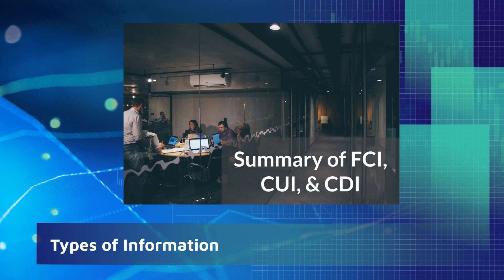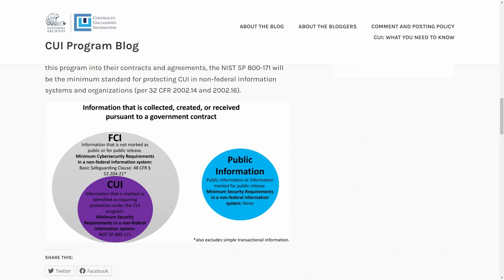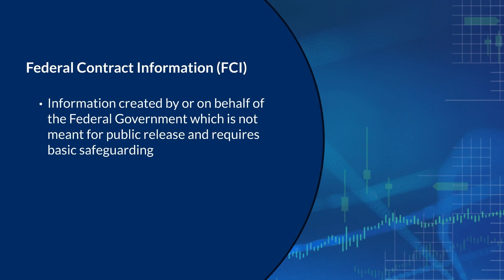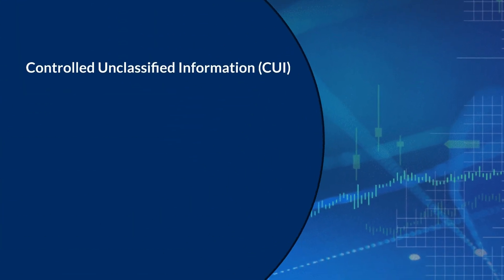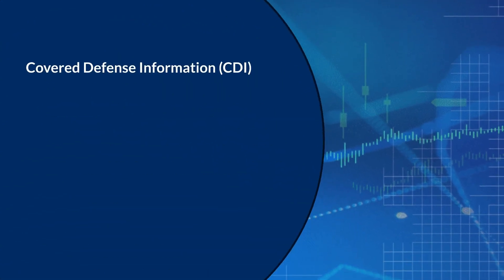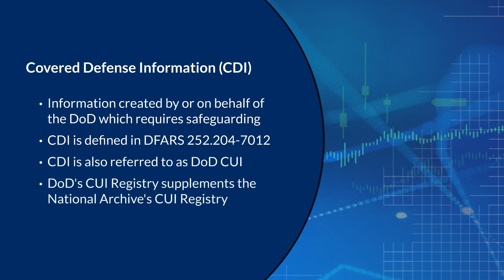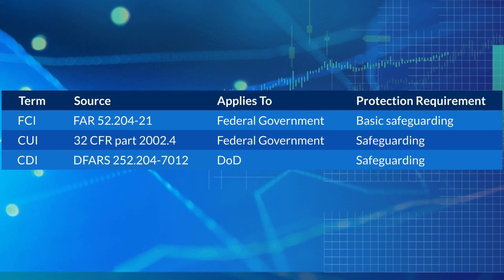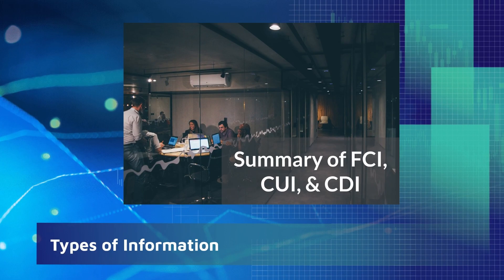CMMC Free Training (2024) - Summary of FCI, CUI, and CDI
Quickly learn about Federal Contract Information (FCI), Controlled Unclassified Information (CUI), and Covered Defense Information (CDI).

Are you overwhelmed by CMMC? Our full CMMC Overview course will save you WEEKS of research and set you up for success as you prepare for CMMC!

00:00 Intro
00:15 Overview
00:44 Federal Contract Information
01:06 Controlled Unclassified Information
01:28 Covered Defense Information
01:58 Summary